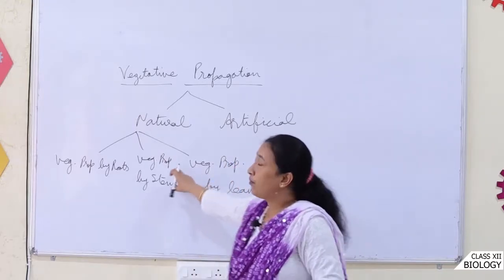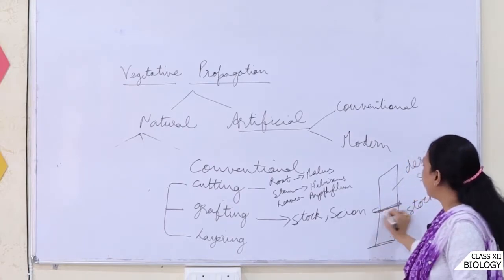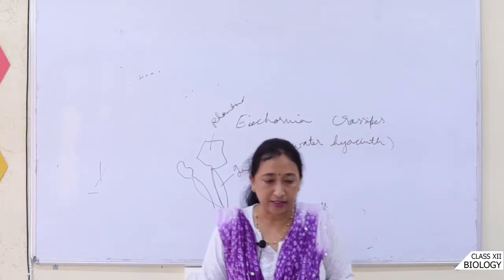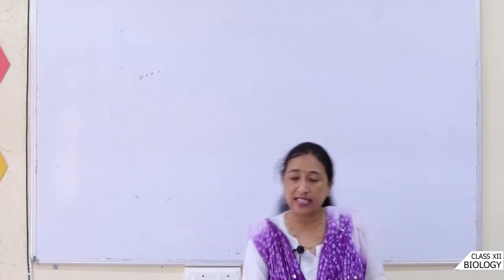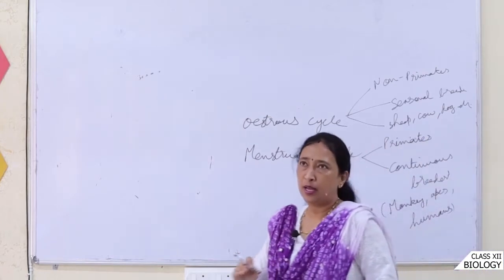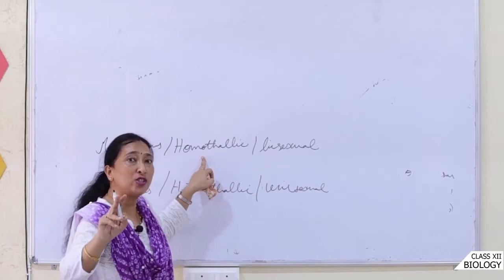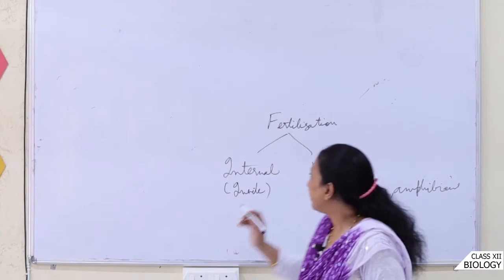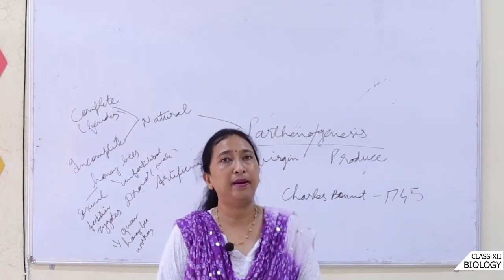Class 12 Bio Reproduction in Organisms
Ms Puja Lall